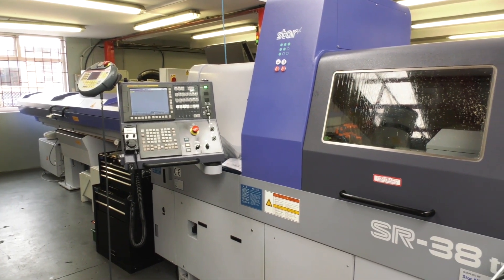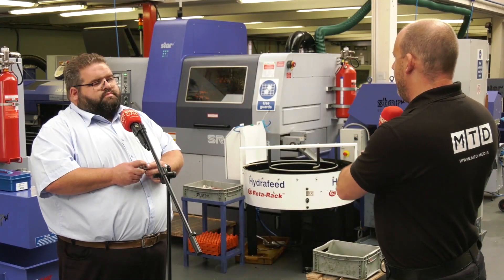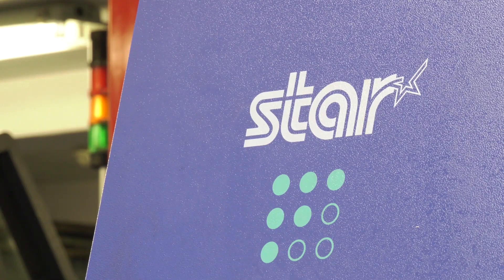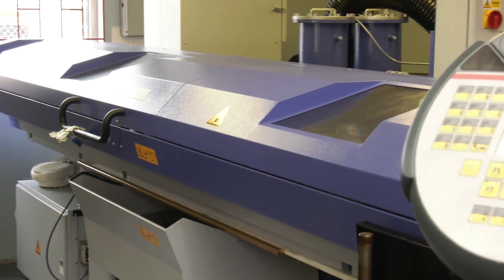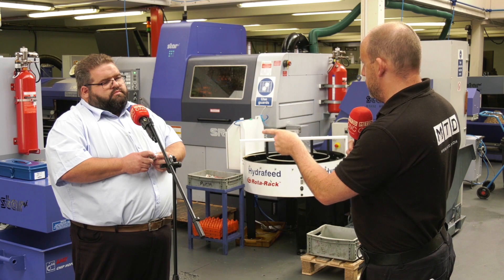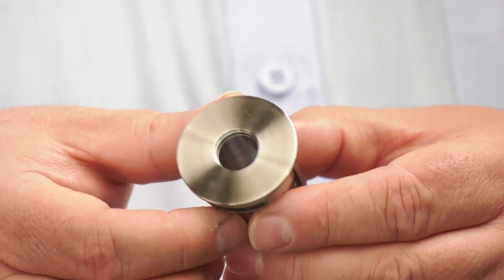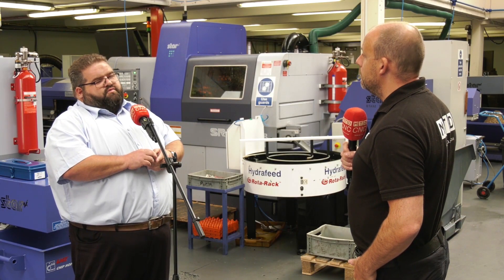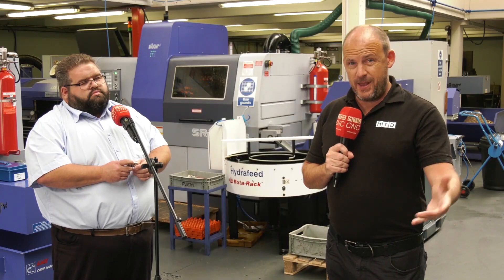How long to make this?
Have a listen to just how reliable the Star SR 38 has been at AW Engineering. Simply astonishing that this machine has not broken down once since it was installed and has been running 24/7 making these components, but what is the machining time?